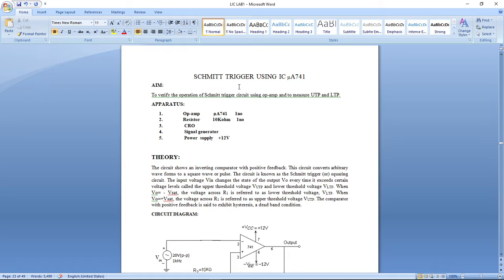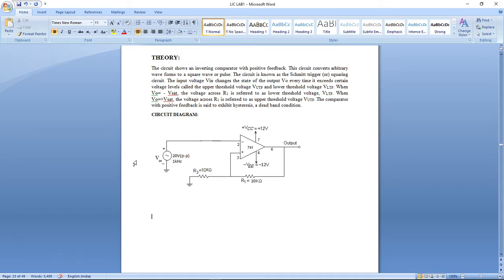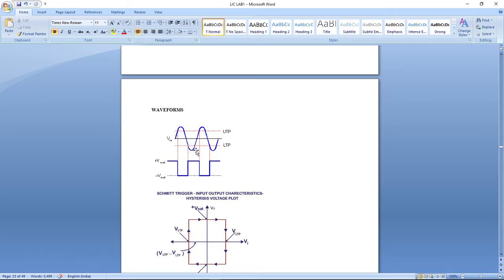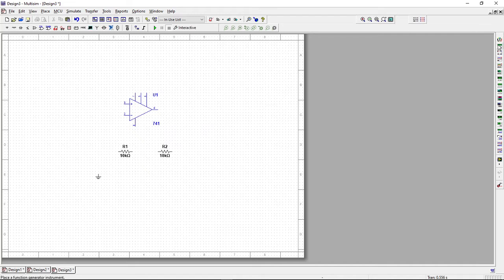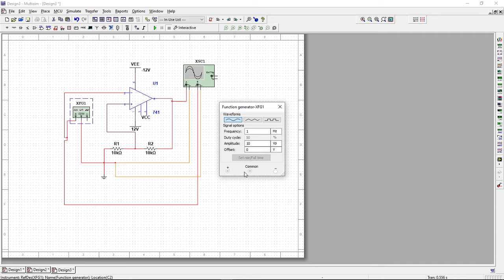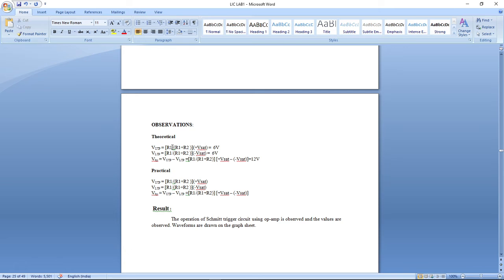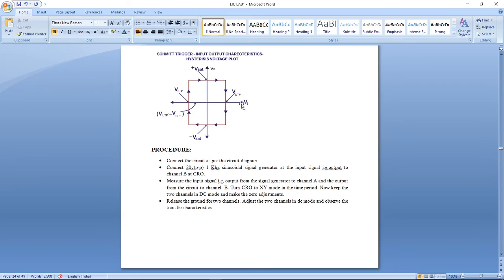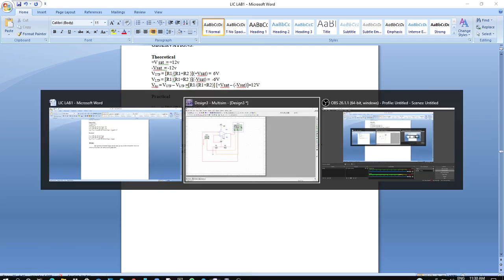Schmitt trigger IN MULTISIM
Schmitt trigger
DONE BY RUPESH AND SASHANK